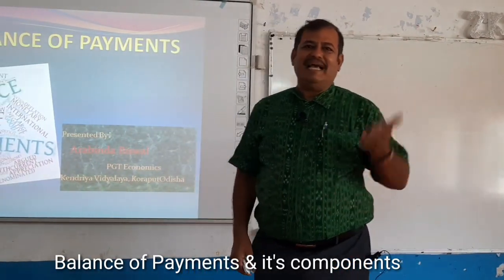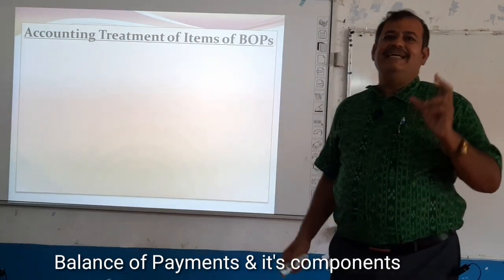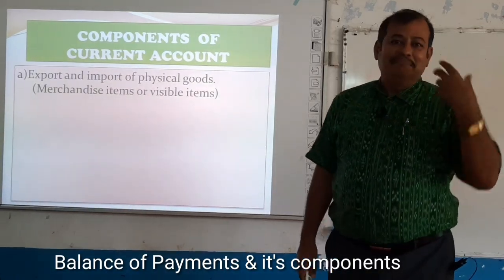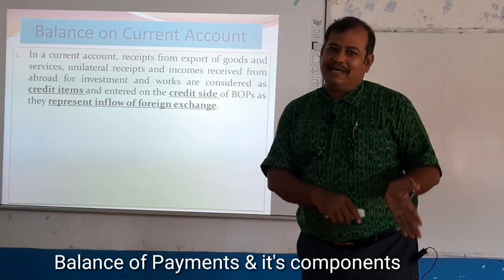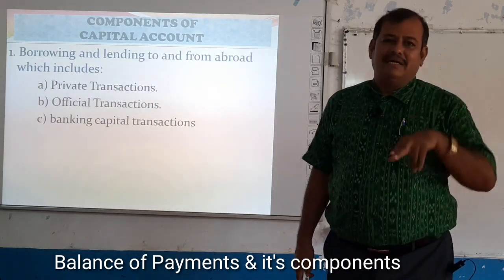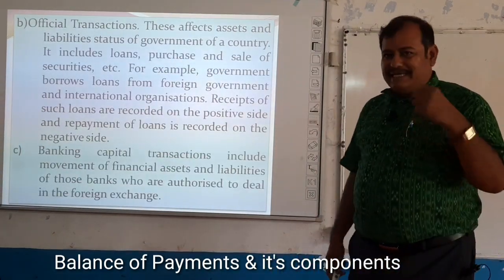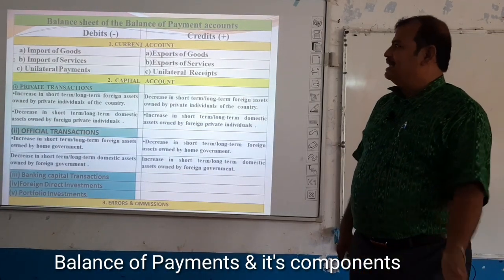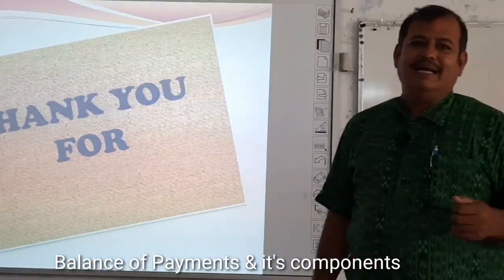Balance of Payments and Its Components I Macro Economics I Class XII I By Arabinda Biswal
This video is about Balance Payments and its components for Class XII under Macro Economics